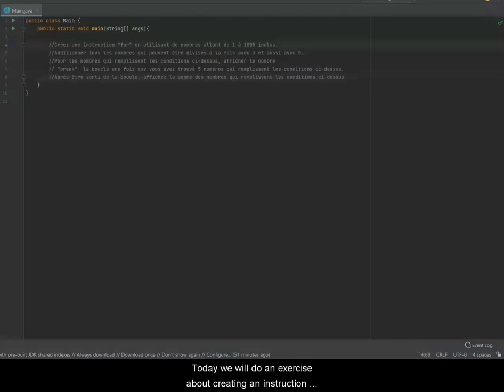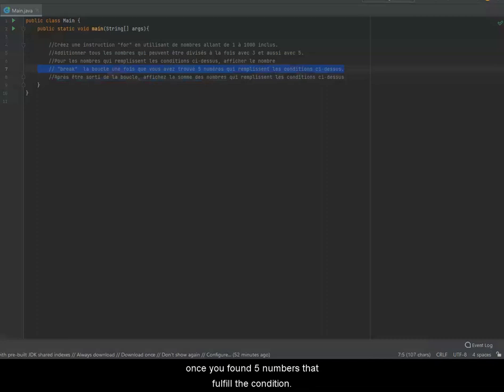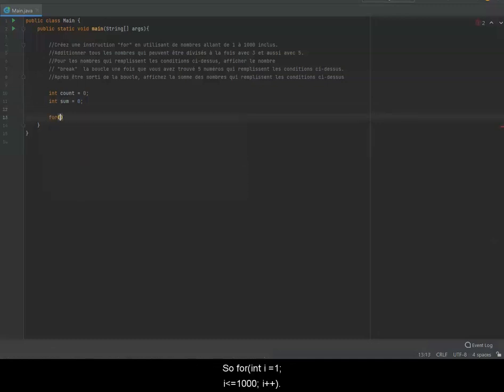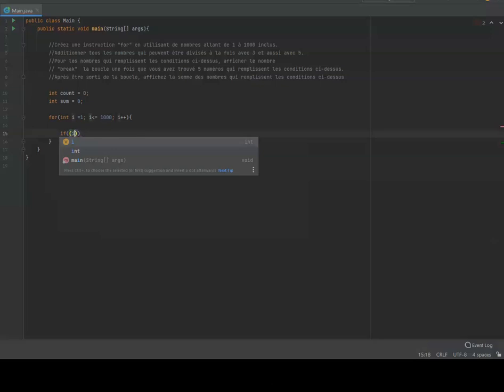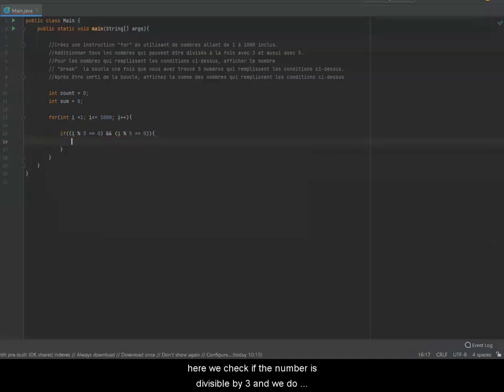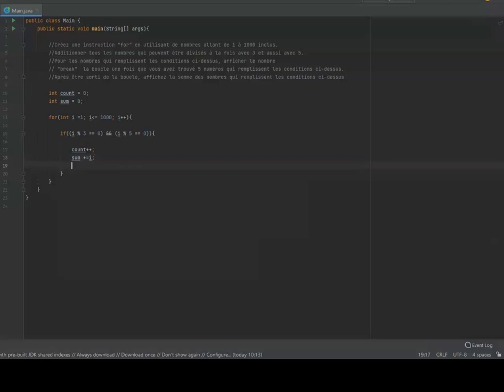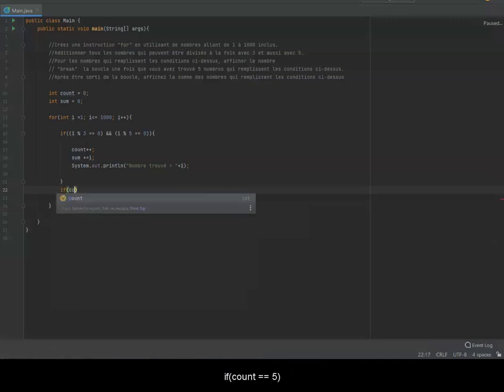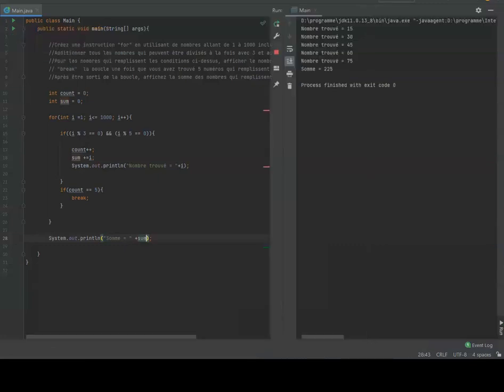Learn Java Section 5 7 Sum 3 and 5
In this video, we're going to learn how to add, subtract, multiply and divide numbers in Java. We'll also learn how to find the sum, the difference, the product and the quotient of two numbers in Java.

If you're looking to learn Java, then this is the video for you! In this video, we'll cover all the basics of Java, from numbers to operations, and everything in between. By the end of this video, you'll have a solid understanding of how to use Java to solve mathematical problems!
In this video, we're going to teach you how to Sum 3 and 5 in Java. These are two important concepts that you need to know for Section 5 of Java.By the end of this video, you'll be able to Sum 3 and 5 in Java like a pro! So don't miss out and learn these important Java concepts today!Looking to learn Java Section 5 7 Sum 3 and 5? Watch this video for tips and guidance on how to learn Java Section 5 7 Sum 3 and 5. In this video, I'll show you step-by-step how to learn Java Section 5 7 Sum 3 and 5, so that you can start building Java applications today!